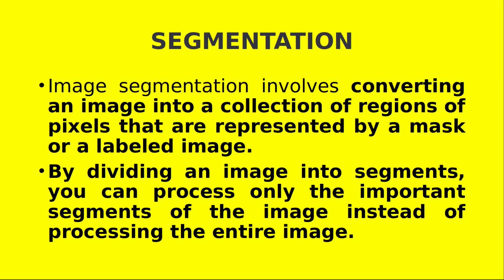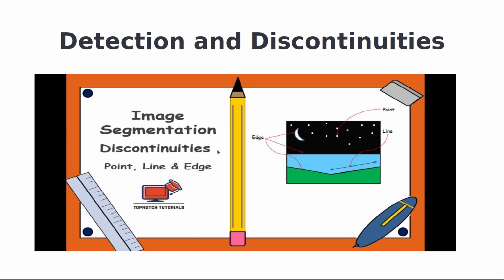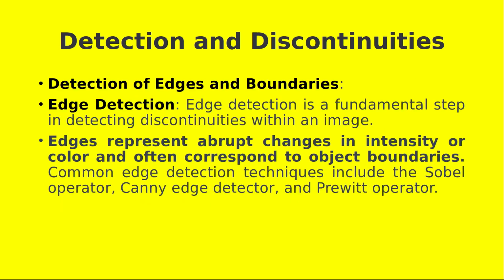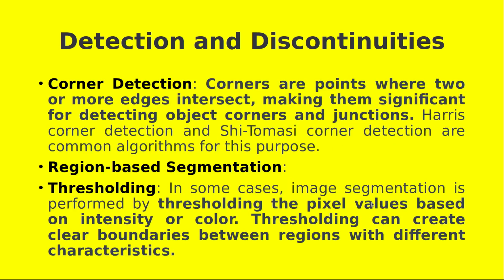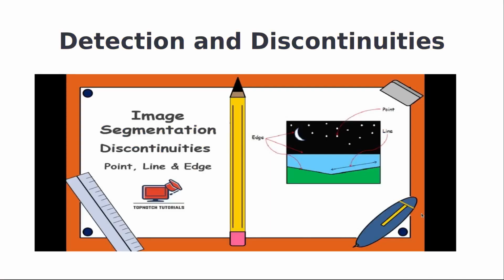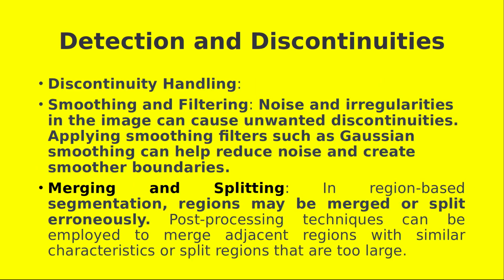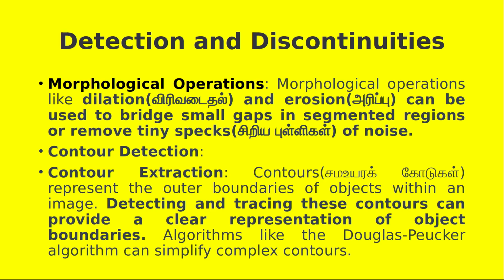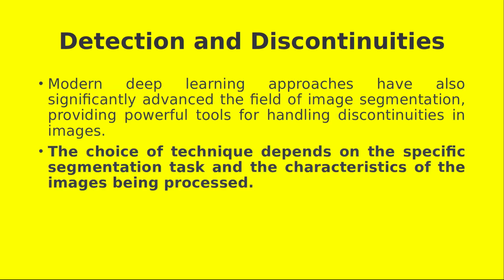Detection and Discontinuities(English)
This video Explains the Concept of Discontinuities in Image. It also explains the Concept of segmentation in Digital Image Processing.